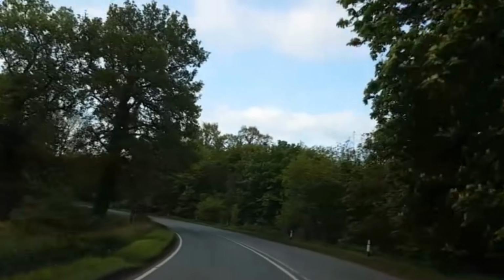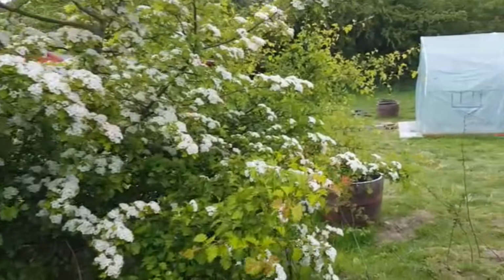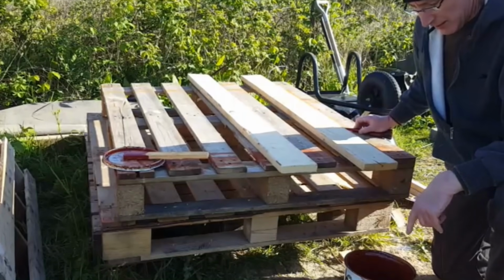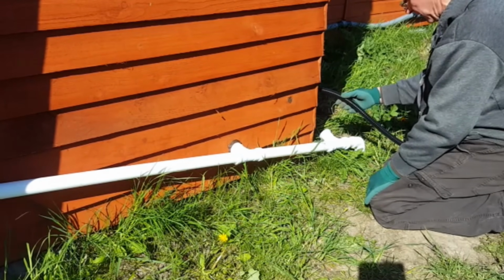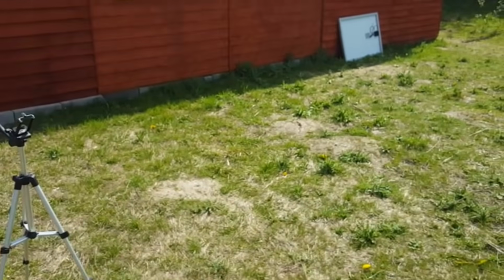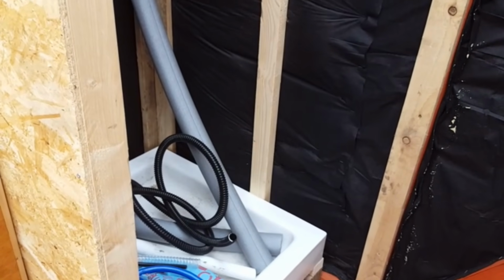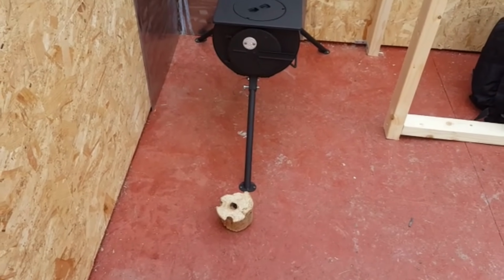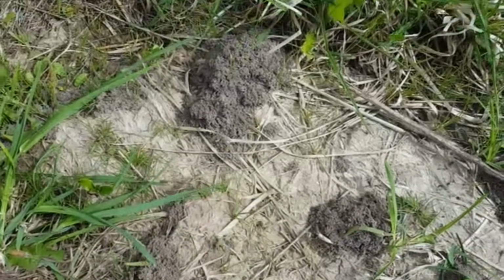More off grid installations (A little bit of everything on the cabin build)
It's the weekend again, so I'm down on the land to make some more progress with the cabin build.

The whole purpose of the land is for me to become more self sufficient, so as you know, I'm trying to equip the cabin with some of the more modern facilities, but at the same time, doing it in such as way as to be independent from the mains utility grid..

As usual, there are a million and one things I would like to get done, so let's see how much I get done today.